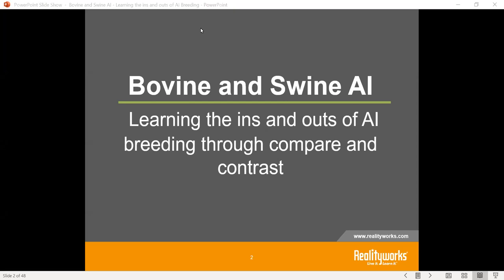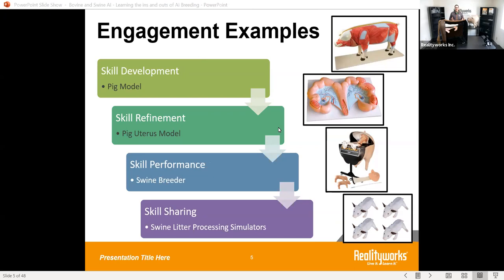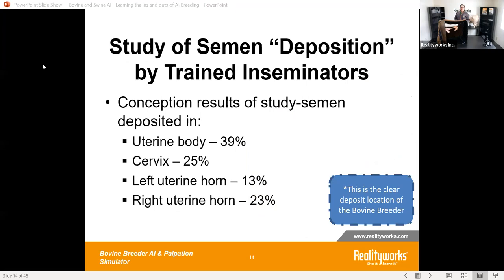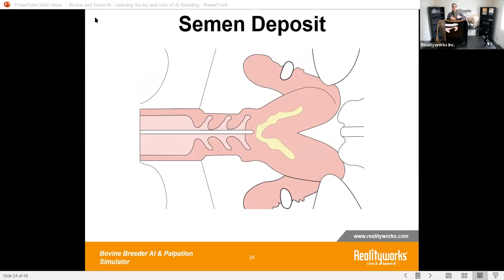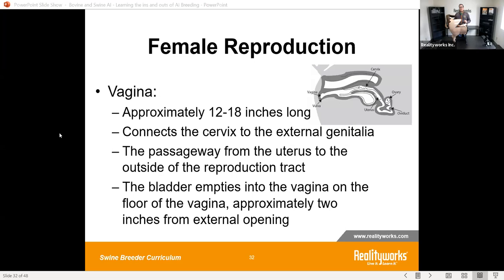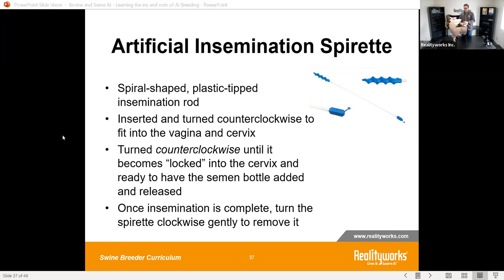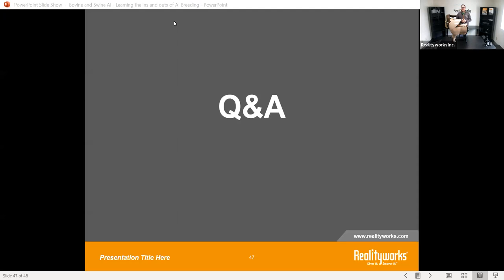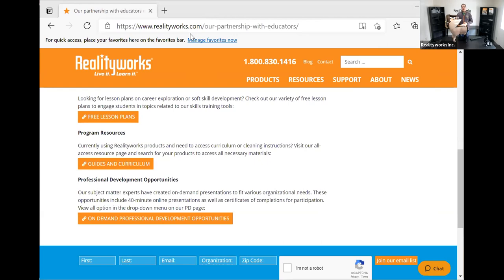Bovine and Swine Artificial Insemination: The Ins & Outs of Teaching AI with Interactive Simulators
You’re invited to discover engaging ways to teach your students bovine and swine artificial insemination. Realityworks Product Manager Jamey McIntosh will review proper techniques using Realityworks’ Bovine Breeder™ and Swine Breeder™ artificial insemination simulators. You’ll learn the basic principles of teaching artificial insemination and the differences in both simulators. Attendees will walk away with resources for bringing real-life scenarios into virtual or in-person learning programs.

Attendees will:

Learn basic principles of teaching bovine and swine artificial insemination.
Receive FREE downloadable handouts and activities for each lesson
Learn how Realityworks Bovine Breeder™ and Swine Breeder™ artificial insemination simulators can be used to complement your program in person or virtually.
Presented by Jamey McIntosh, Product Manager